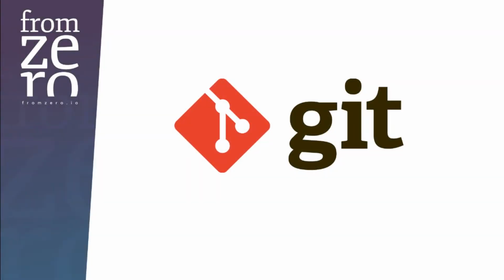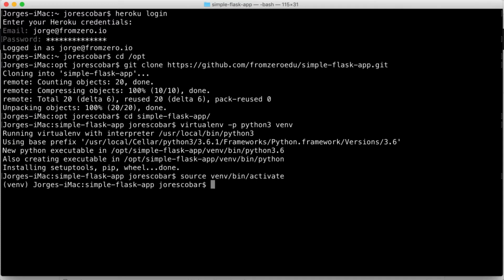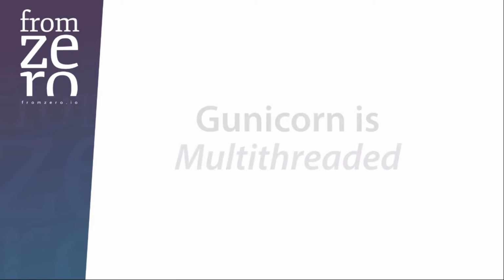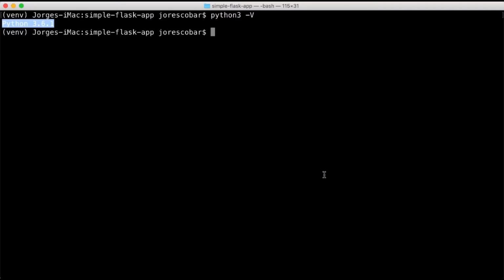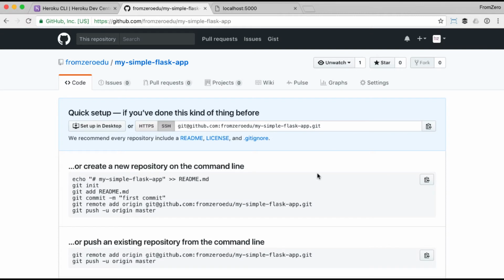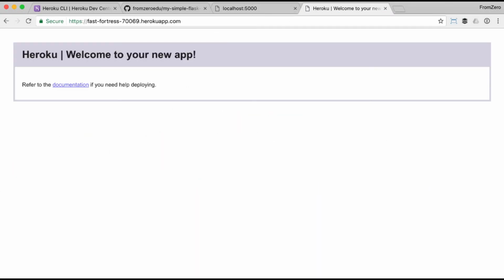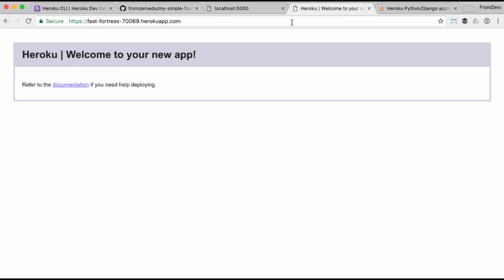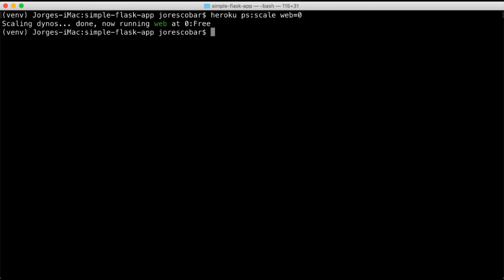Deploy using Git - Deploy your Flask Application using Heroku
We will first check out how to do the process using Git. If you are using Docker, we will review the process later in this section.